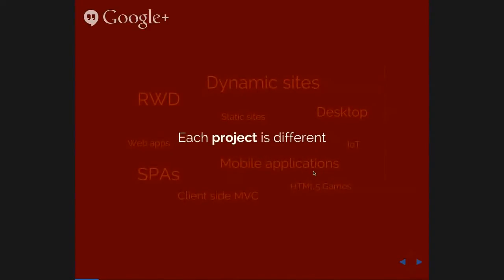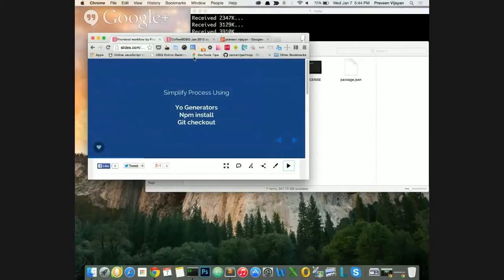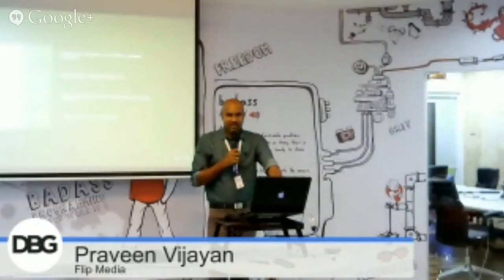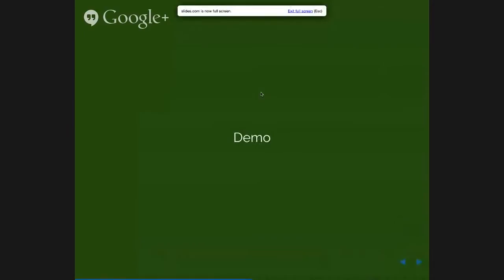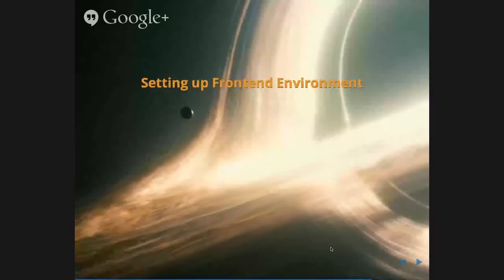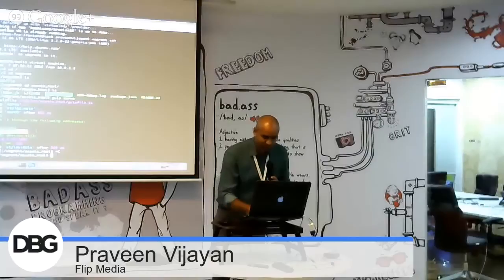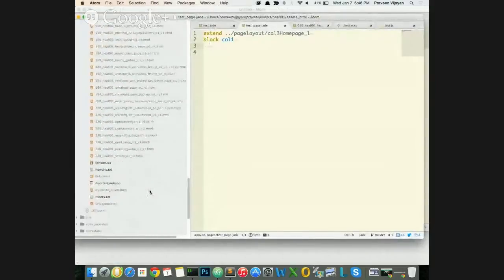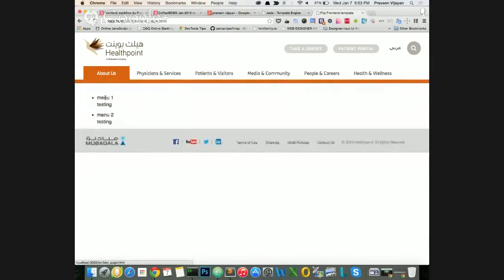Frontend Workflow Redefined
Speaker: Praveen Vijayan

Component based web development
 JADE, SCSS and Browserify.

Project scaffolding
 Yeomen, Bower, NPM

Enforcing coding standards
 BEM, SMACSS, OOCSS

Front End Automation
 Using Gulp/Grunt tasks

Environment setup
 by Git, Vagrant, Nodejs, Jenkins